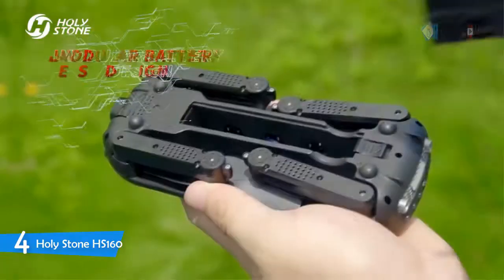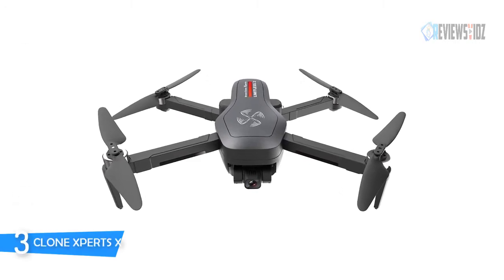Best Budget Drone in 2020 - Top 5 Best Drones Reviews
► Links to the Budget Drone we mentioned in this video:

▶️5.SIMREX X300C Mini

▶️4. Holy Stone HS160

▶️3.CLONE XPERTS X Pro

▶️2.JJRC H71

▶️1.SNAPTAIN SP500

To save you both time and money, we’ve narrowed down to some of the best budget drones for 2020

•●Kindle Unlimited Membership Plans

•●Create an Amazon Wedding Registry

•●Prime Discounted Monthly Offering

•●Amazon Home Services

•●Amazon Music Unlimited

•● Try Audible and Get Two Free Audiobooks

•●Amazon FreeTime Trial

•●Try Twitch Prime

•● For All Services

If you find any of your copyrighted material in this video, and you want it to be removed, please do not hesitate to contact us via YouTube comments or e-mail: reviewsvidz[at]gmail.com